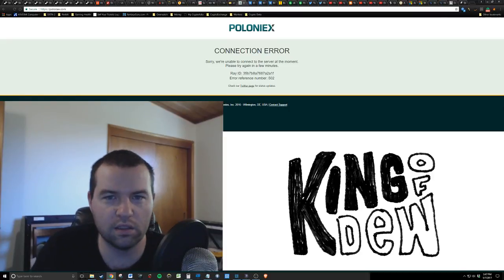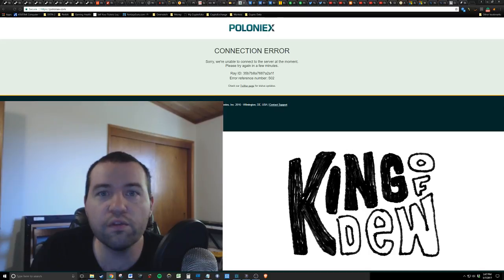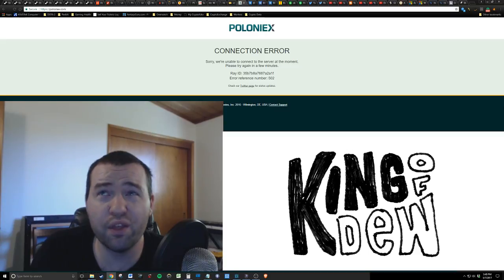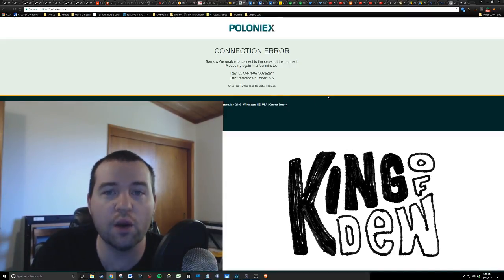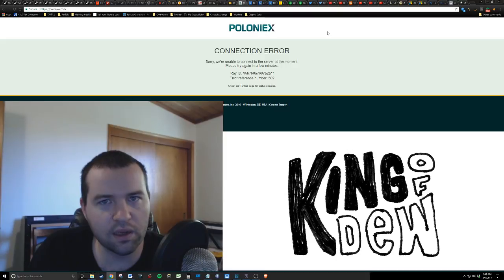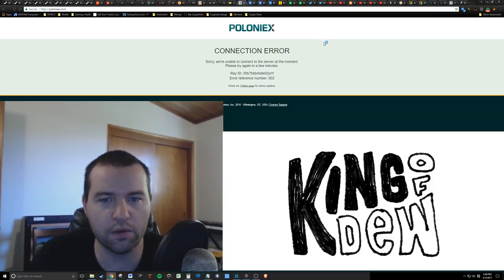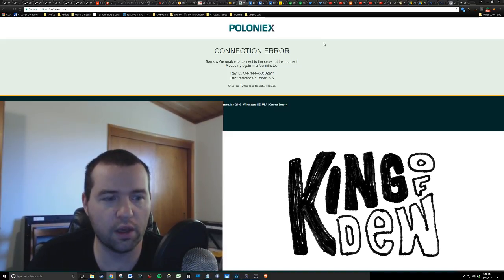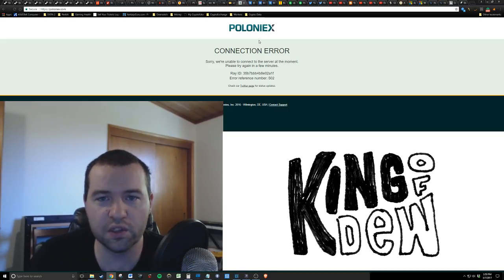Dew Critical Update - POLONIEX CRASH? Stellar LUMENS SCAM!?!?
📲Bitcoin: 1LuiL47vYQyp6QZrG8pP1Vh9RXCx7gF3L9
📲Dash: XsahB9c8AUwLv9q4tgreRvU5FBbptVZmnb
📲Doge: DBcmeHEfvjkdA6rE3SwhjQEuMch7Yg3YHh
📲Ethereum: 0xC1DaffCc8603Dc452708d6A8ff4d14180a398BCb
📲Golem: 0xC1DaffCc8603Dc452708d6A8ff4d14180a398BCb
📲Litecoin: LLg6b7NfqL2Z6eNwWjSEZ1iHRwfHJfBrDq

💖Special Thanks

🙏Everything: God
✨Inspiration to Be Great: My Loving Wife
✨Inspiration to Contribute: Crypt0